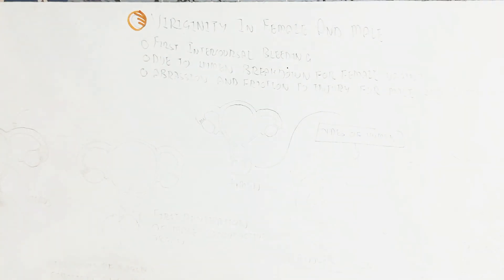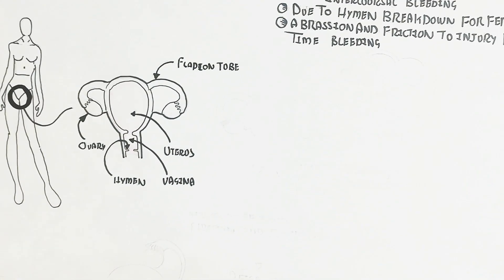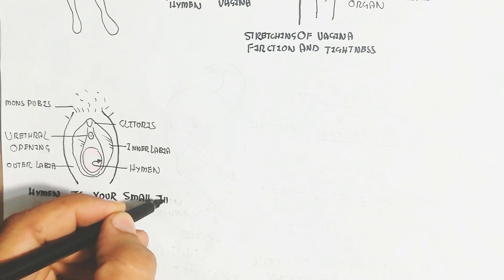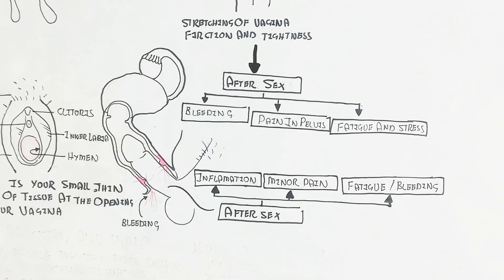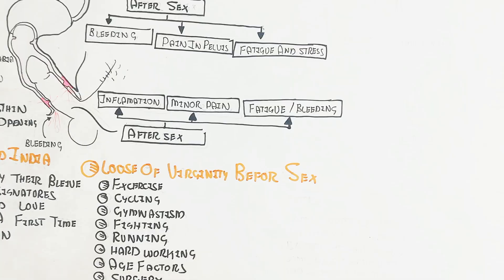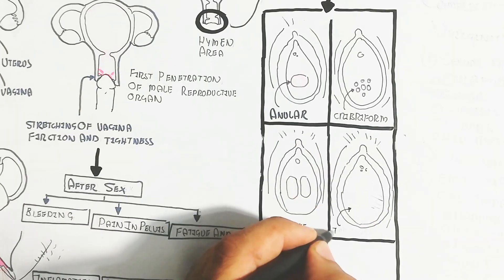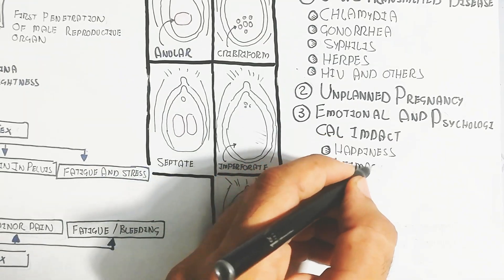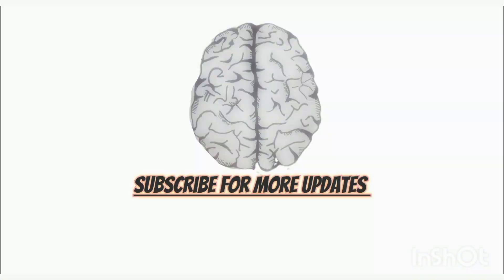What Is Virginity(Rupture Hymen)?And Complication,Sign/Symptoms After It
Virginity & Complications.
Loss of virginity refers to the first time someone engages in sexual intercourse, typically involving the penetration of the vagina by a penis. It is a personal and significant milestone for many individuals.

As with any sexual activity, there can be potential complications or concerns surrounding the loss of virginity. Some common issues include:

Physical discomfort or pain: For some individuals, the first time engaging in sexual intercourse may cause physical discomfort or pain. This can occur due to the breaking of the hymen (a thin membrane at the entrance of the vagina), insufficient lubrication, or nervousness. It's essential to communicate openly with a partner and go at a pace that feels comfortable.

Emotional concerns: Losing one's virginity can be emotionally charged, leading to feelings of anxiety, guilt, or regret, especially if the experience was not as expected or involved pressure from a partner. It's crucial to engage in sexual activities when you feel emotionally ready and with a partner who respects your boundaries.

Pregnancy and STDs: Engaging in sexual activity without proper protection can lead to unintended pregnancies or the transmission of sexually transmitted infections (STIs). It is vital to use condoms and other forms of contraception to protect against these risks.

Psychological impacts: Some individuals may experience psychological effects related to the loss of virginity, such as changes in self-esteem or body image. These feelings are entirely normal, and seeking support from friends, family, or a professional counselor can be beneficial.

Cultural and religious considerations: In some cultures or religious beliefs, the concept of virginity holds significant importance, and the loss of virginity can carry complex emotional or social implications.

Remember that everyone's experiences and feelings about their first sexual encounter are unique. It's essential to prioritize communication, consent, and emotional well-being when engaging in any sexual activity. If you have concerns or questions about sexual health, it's always a good idea to consult a healthcare professional or counselor who can provide guidance and support

(I will get a summary of the video from YouTube.
This video explains the concept of virginity in both females and males, and the potential complications after the loss of virginity.
Here's a breakdown:
 * Definition of Virginity: The first intercourse, often associated with bleeding due to the rupture of the hymen in females [00:10]. While in males, it may show signs if the male has not masturbated [00:29].
 * Female Anatomy: The video shows the female reproductive system, highlighting the hymen [00:49]. The hymen is a thin tissue at the opening of the vagina, which may rupture during first intercourse, causing bleeding [01:51].
 * Signs and Symptoms After Sex: For females, this includes bleeding, pelvic pain, and fatigue [02:27]. For males, it can involve inflammation, minor pain, and fatigue [02:39].
 * Social and Ethical Views: In some cultures, virginity loss is tied to social and ethical beliefs, with bleeding seen as a sign of trust and love [02:53].
 * Loss of Virginity Before Sex: This can occur due to exercise, gymnastics, injury, or surgery [03:34]. Some women are naturally born without a hymen [03:47].
 * Types of Hymen: The video discusses different types of hymen and their likelihood of rupture [04:21].
 * Complications After Virginity Loss: These include sexually transmitted diseases (STDs), unplanned pregnancy, emotional and psychological impacts (happiness, anxiety, guilt), physical discomfort, and changes in vaginal microbiome [04:56].
 * Conclusion: Virginity is associated with the rupture of the hymen during first intercourse [06:22].

CREATED BY:MUHAMMAD UMER FAROOQ
EDITED BY:MUHAMMAD UMER FAROOQ
VOICE OVER BY:MUHAMMAD UMER FAROOQ
DESIGNED BY:MUHAMMAD UMER FAROOQ
RESEARCH BY:MUHAMMAD UMER FAROOQ